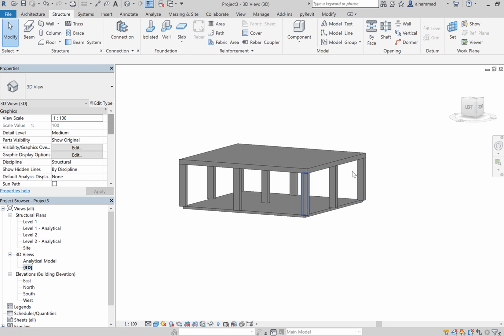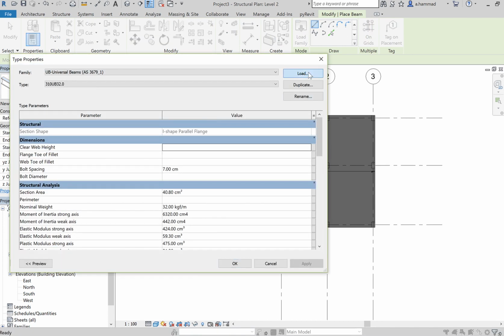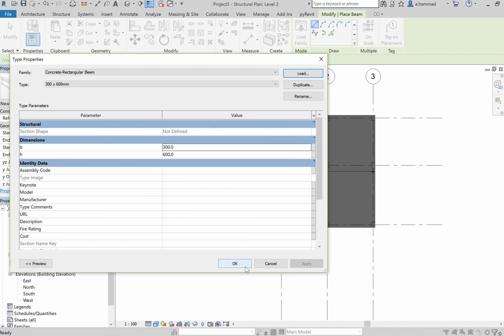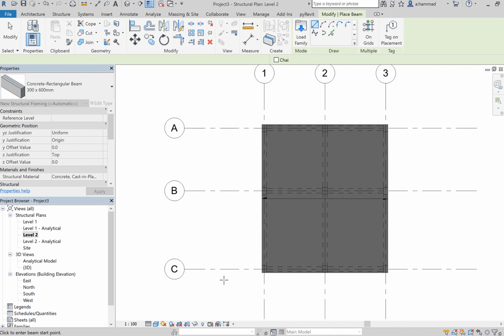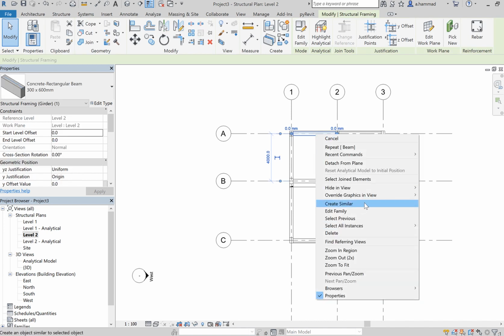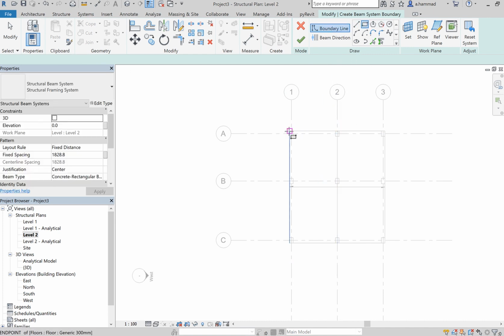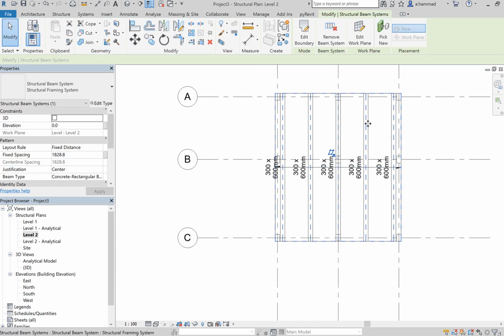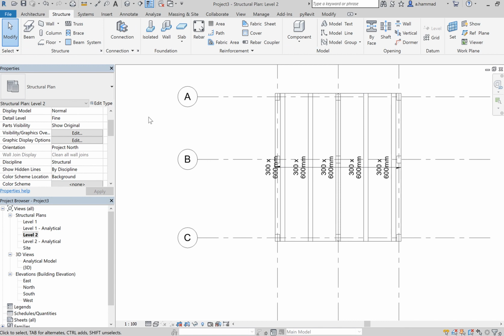Revit Structure Tutorial Video 6: Inserting beams and beam systems